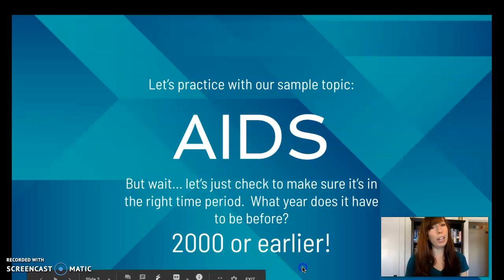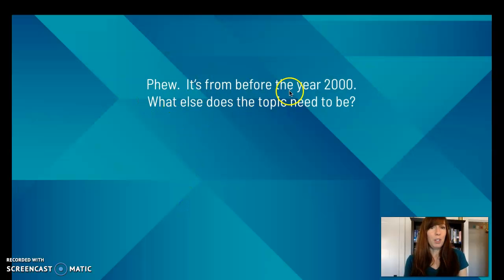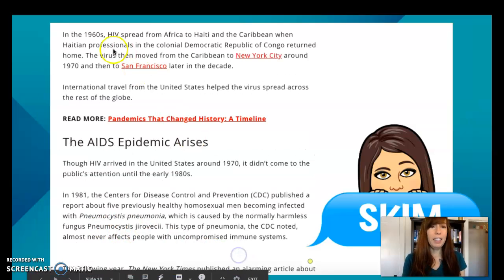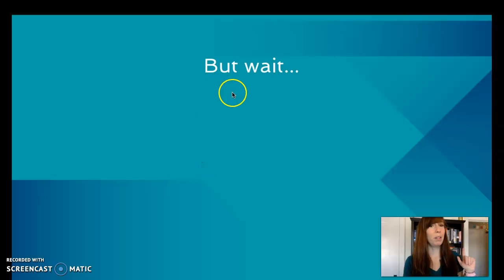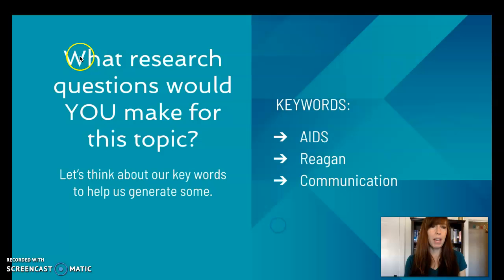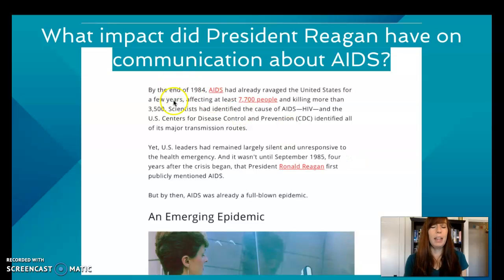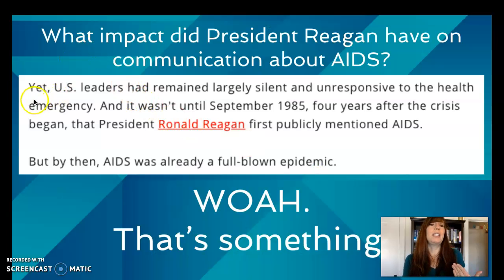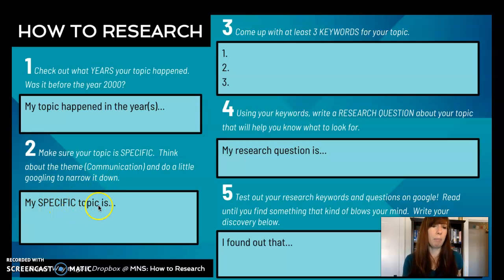How to Research